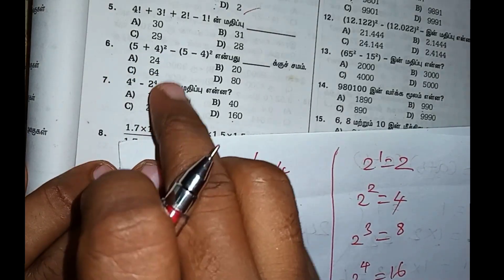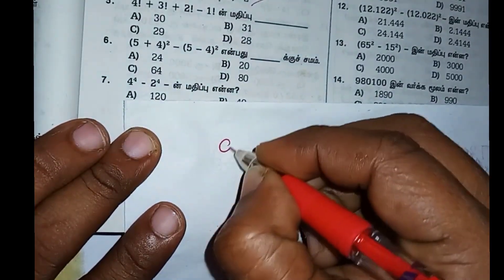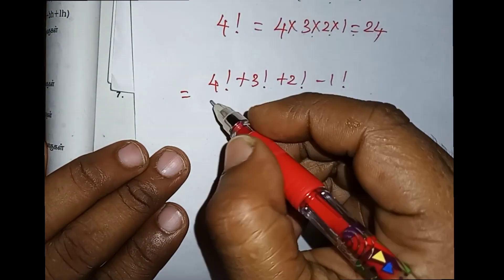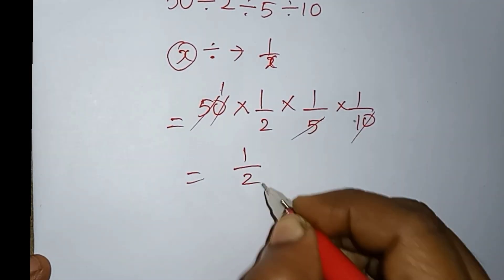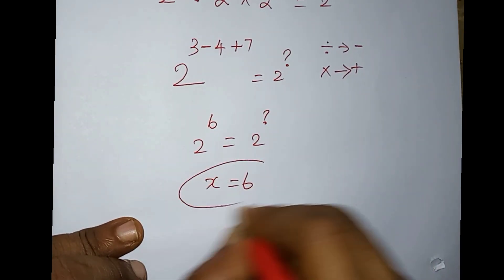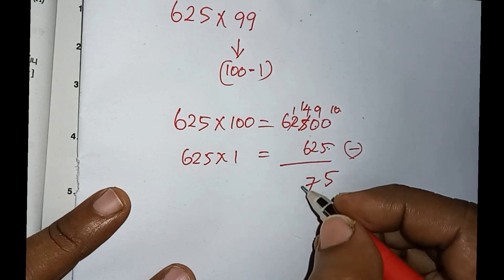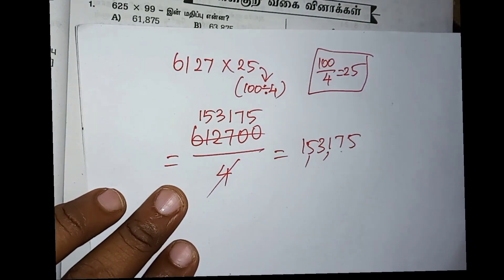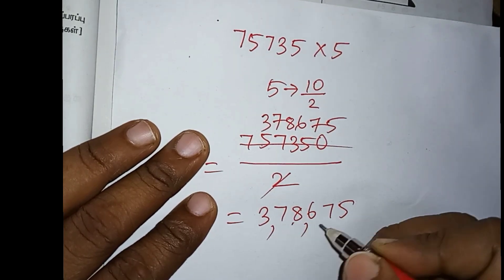SSC MTS 2023 || Maths Most expecting questions || Day 1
SSC MTS 2023 NEW PATTERN

@THE STUDY CORNER TAMIL